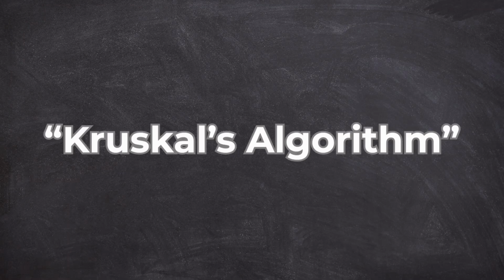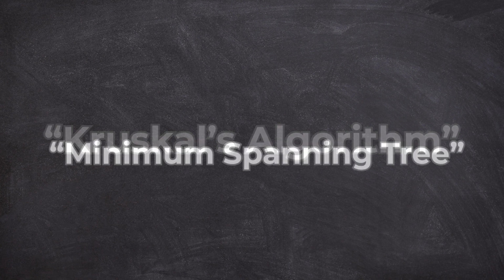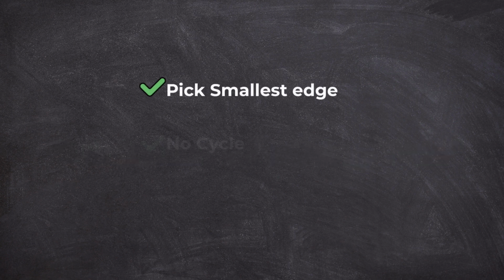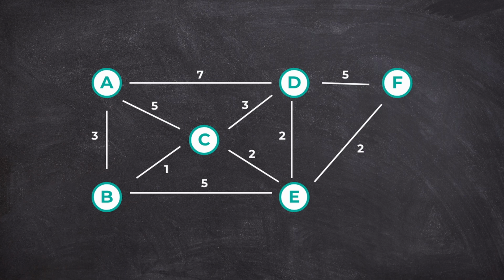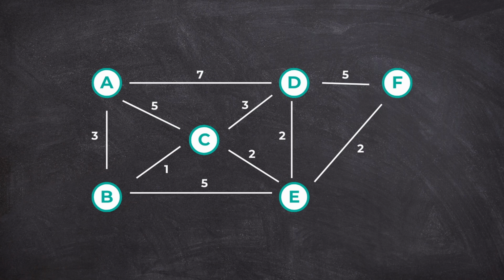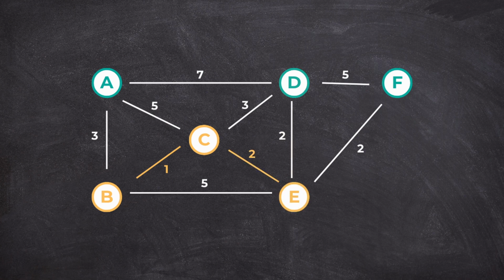Kruskal's Algorithm Explained in 2 Minutes | Minimum Spanning Tree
Learn Kruskal's algorithm step by step without any coding! This data structures and algorithms tutorial explains how to find the minimum spanning tree using Kruskal's greedy algorithm approach. Perfect for computer science students, coding interview preparation, and anyone studying graph algorithms.

🔥 What you'll learn:
How Kruskal's algorithm works
Step-by-step process with visual examples
Time complexity analysis
Minimum spanning tree concepts
Graph theory fundamentals

Perfect for computer science students, coding interviews, and anyone learning data structures and algorithms!

🎯 Timestamps:
0:00 Introduction to Kruskal's Algorithm
0:11 Key point
0:16 Step-by-Step Example
0:46 Animation
1:06 Time Complexity